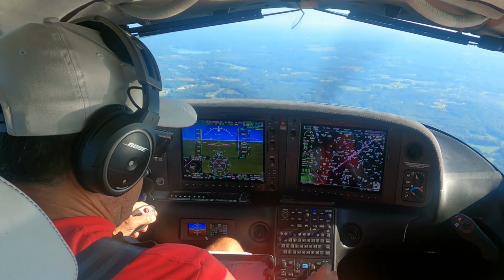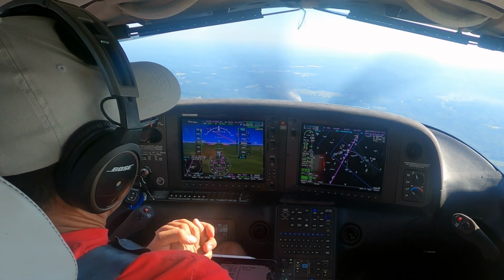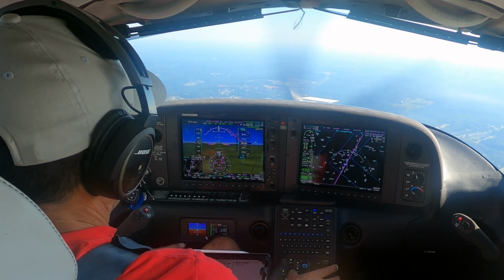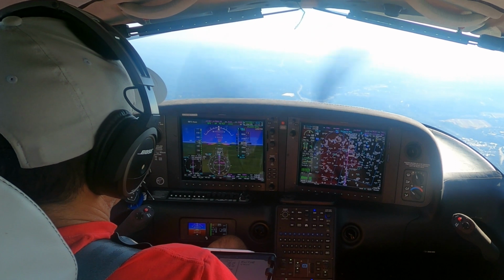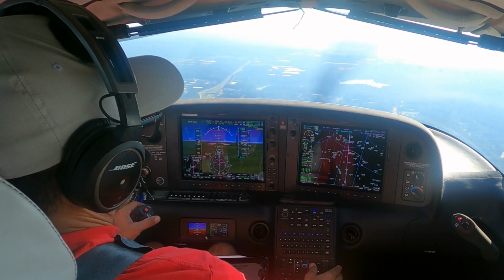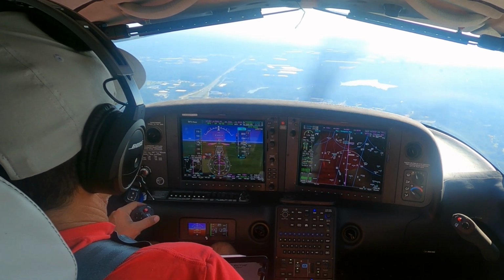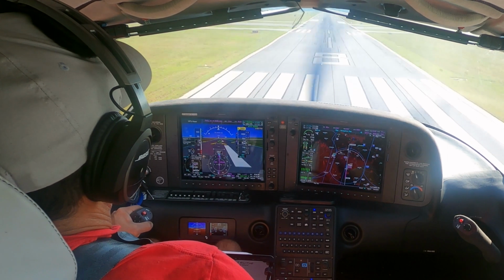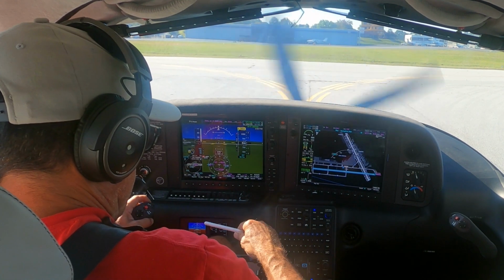Landing inside KATL Class Bravo | Approach and Landing at Fulton County Airport with ATC Audio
I am not a flight instructor. This video was edited. All FAA procedures and checklists were followed.